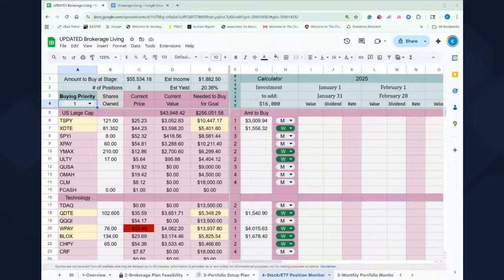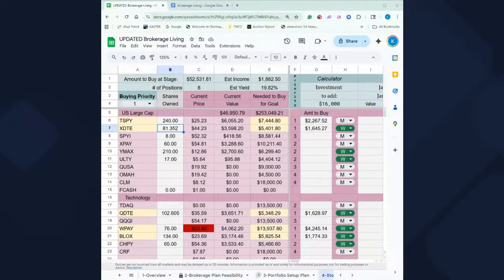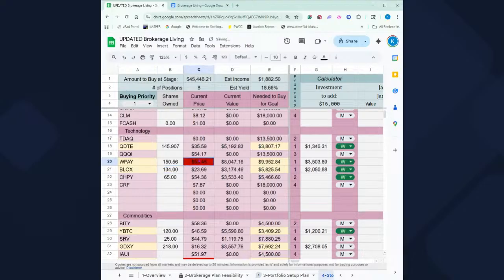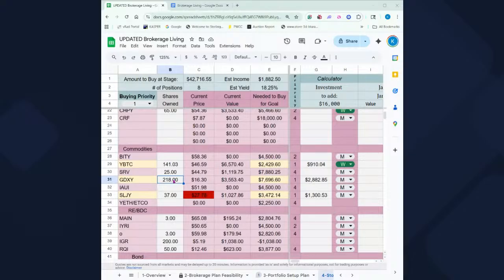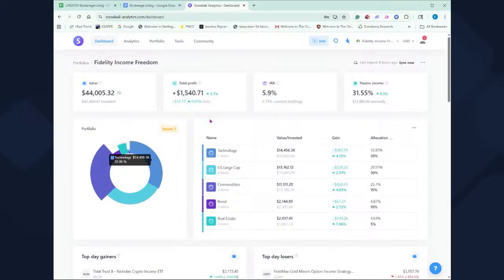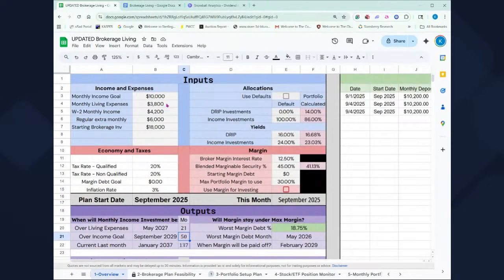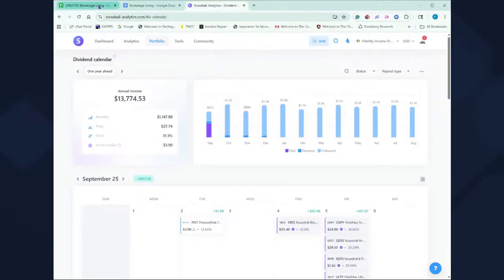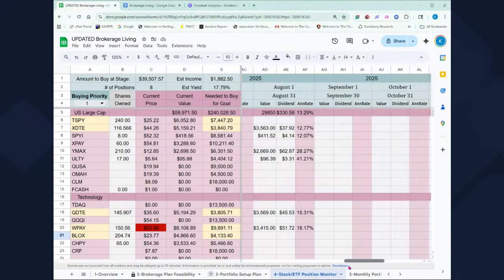Updating & Monitoring the September25 Investment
Updating the plan